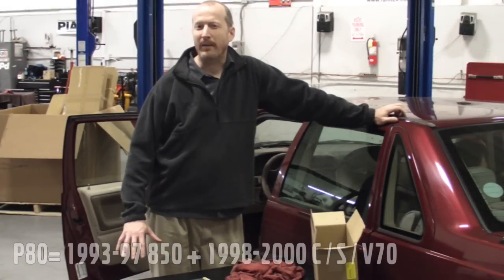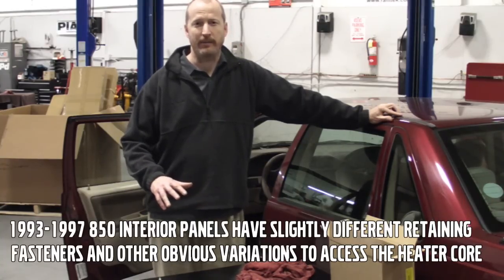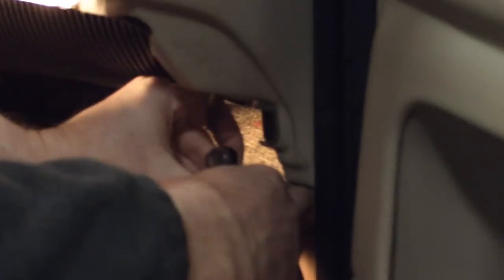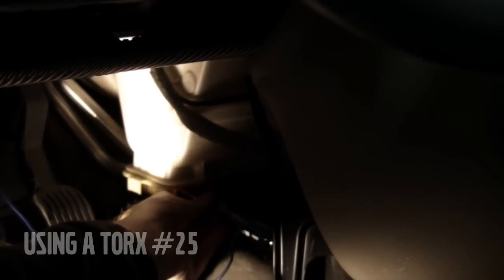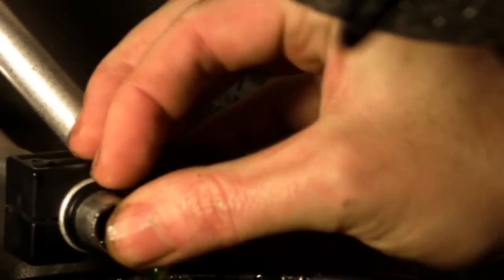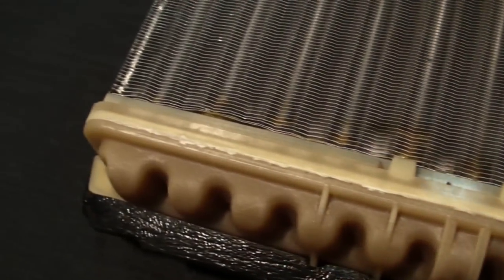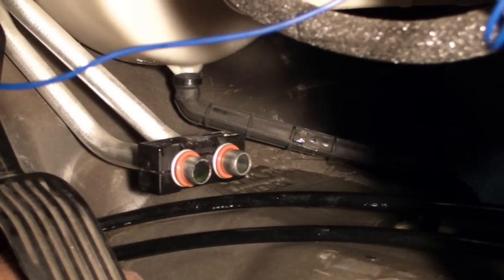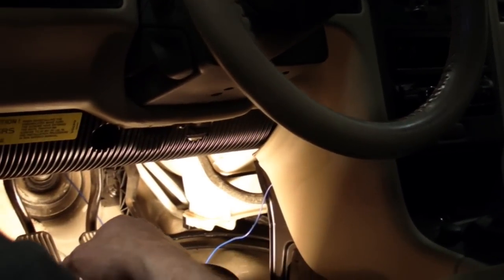IPD Volvo Heater Core Replacement 1993-2000 850 70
IPD's Ken Pruett shows you how to install a heater core.  This quick guide shows you what you'll expect when replacing a failed heater core unit.  This video covers basic removal of the interior panels, what symptoms you would see from a failed heater core, and some information as to why these heater cores fail.  Enjoy!